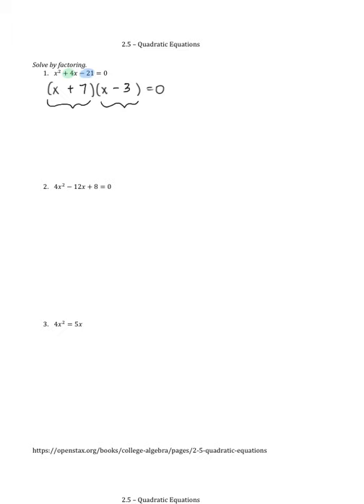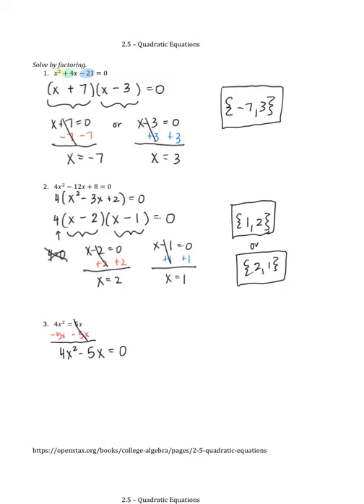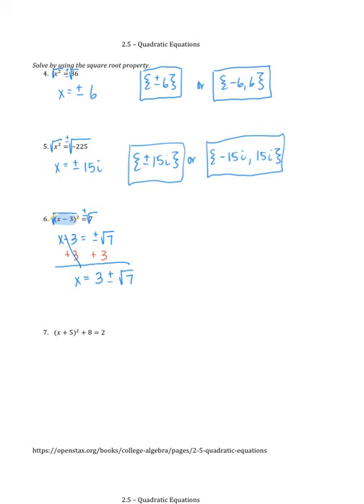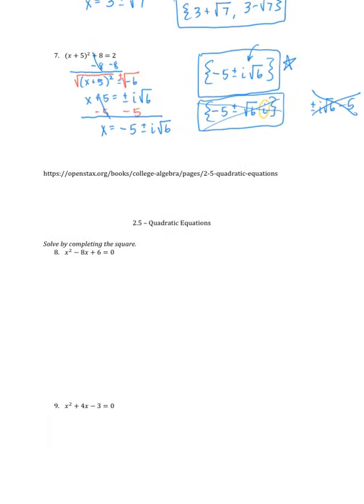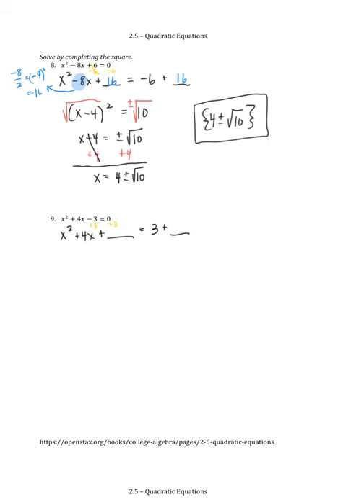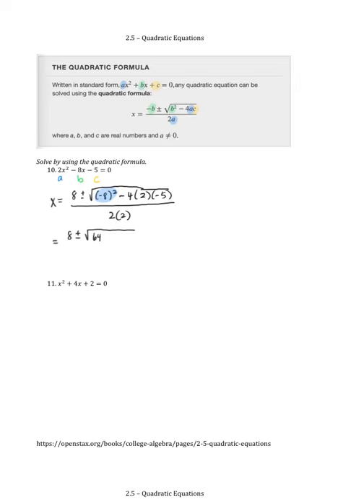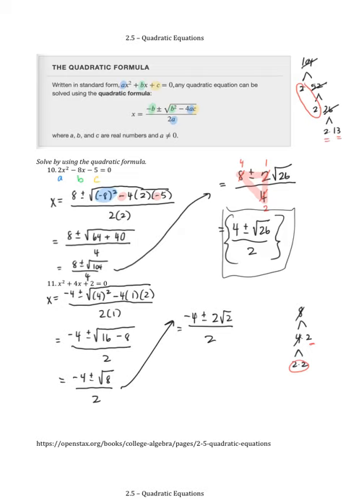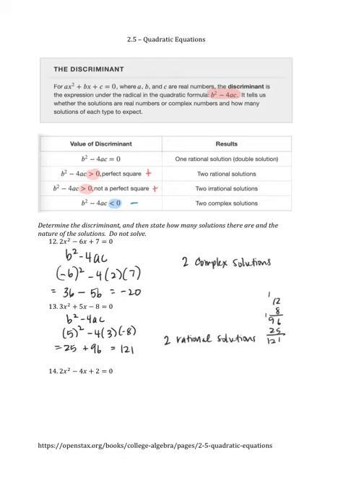2.5 - Quadratic Equations